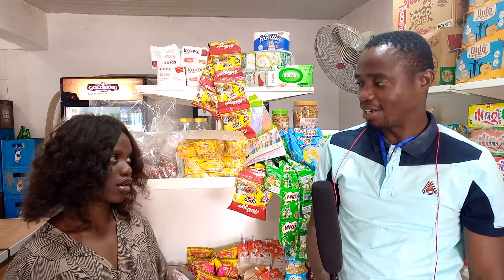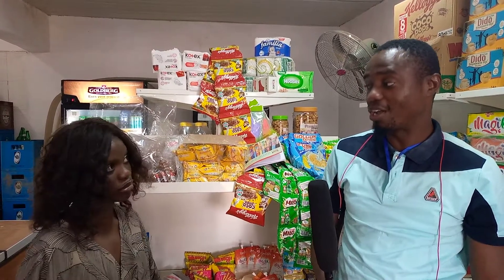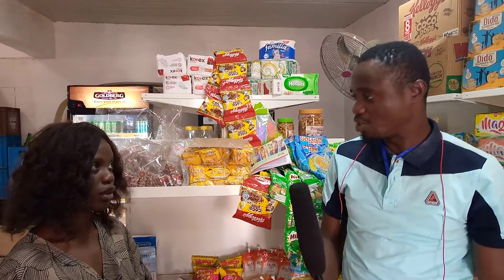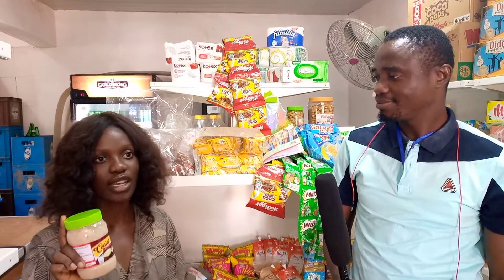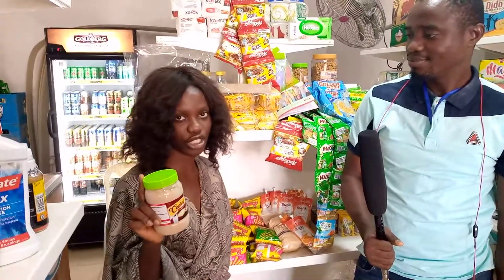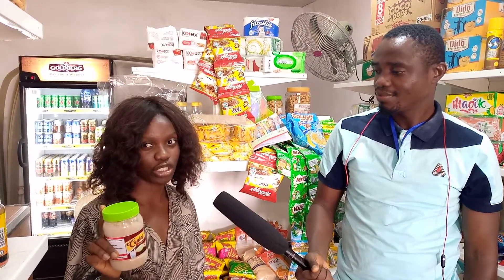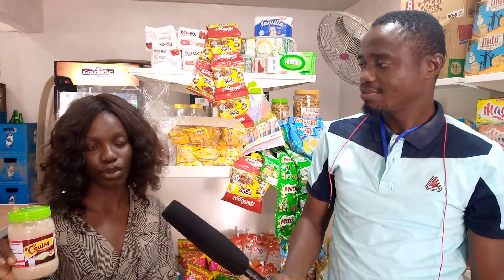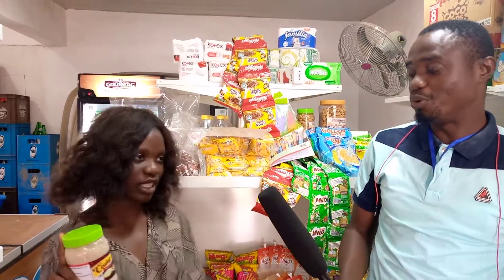Red Market Zone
A platform for all entrepreneur